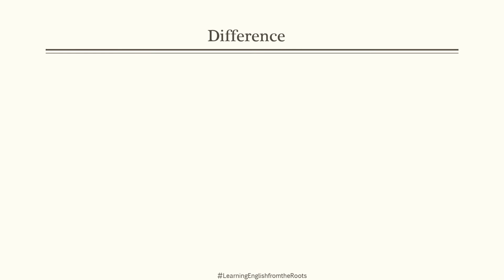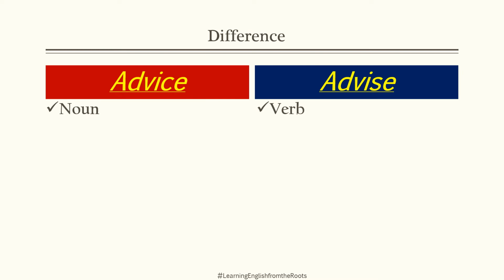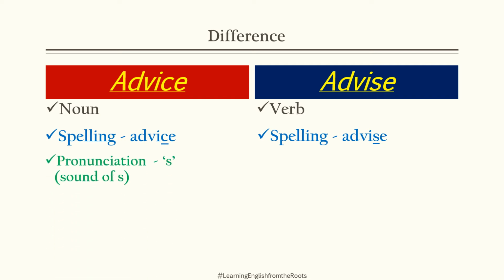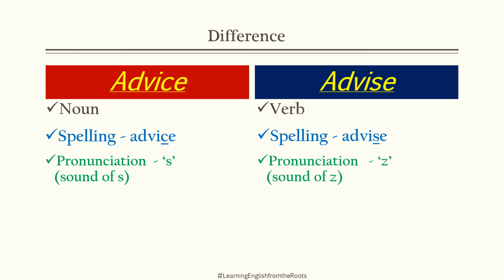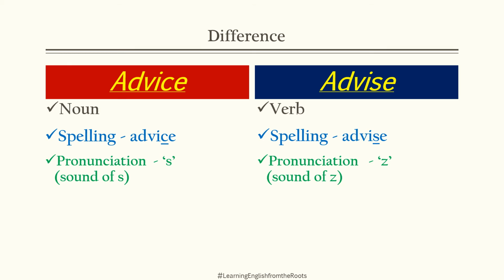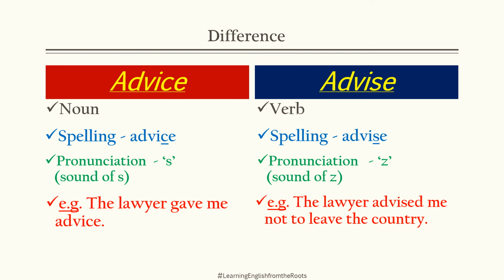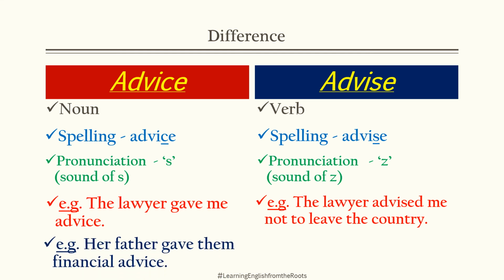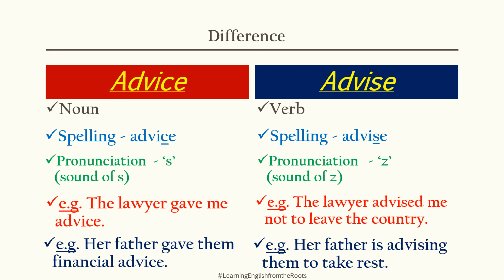Confusing Words - Advice and Advise in English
Its a common mistake we do in English language. The words advice and advise are different. They are required to be understood in detail for using it correctly. Lets see this video to understand them.